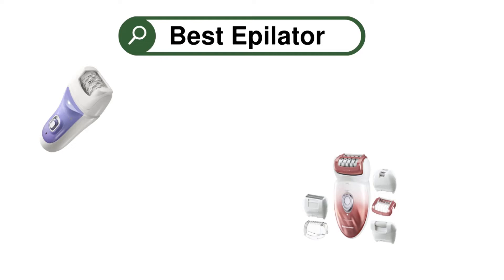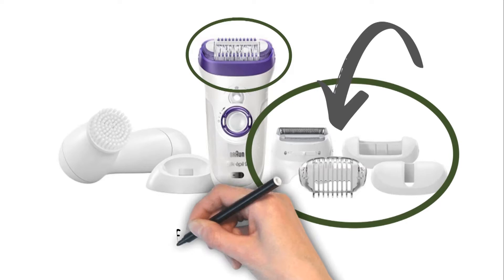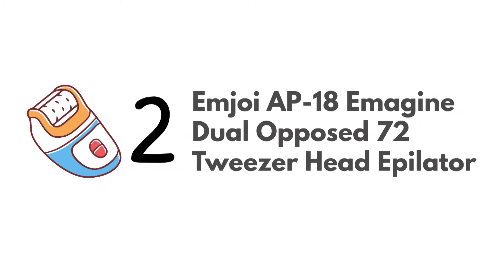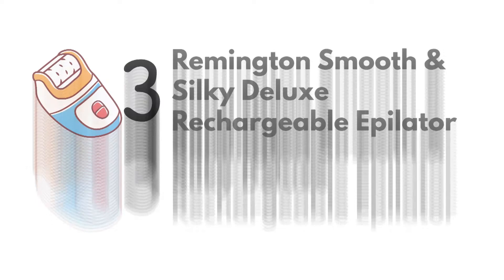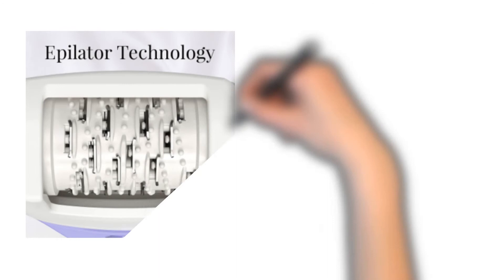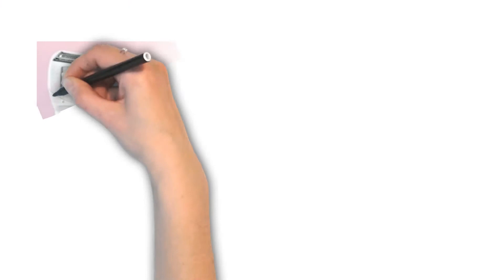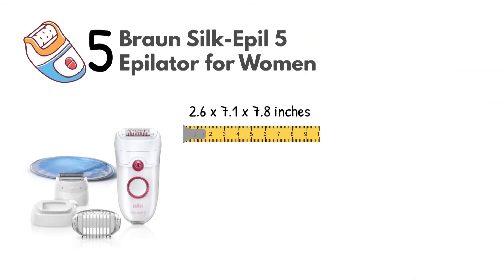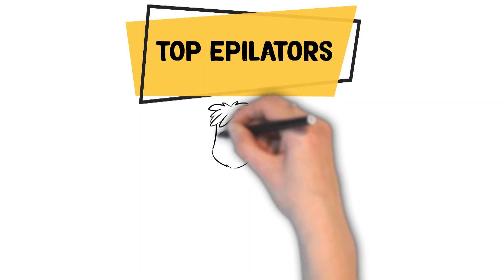Best Epilators 2024 ⬆️ TOP 5 ✅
Best Epilator 2024 is

1. Braun Silk-Epil 9 Epilator for Women ✅
✓Check Price On Amazon

2. Emjoi AP-18 Emagine Dual Opposed 72 Tweezer Head Epilator ✅

3. Remington Smooth & Silky Deluxe Rechargeable Epilator ✅

4. Panasonic ES-ED90-P Wet/Dry Epilator and Shaver ✅

5. Braun Silk-Epil 5 Epilator for Women ✅